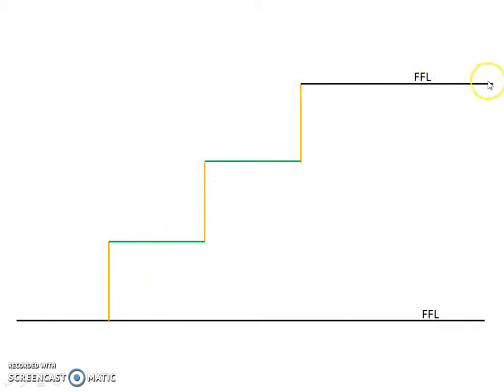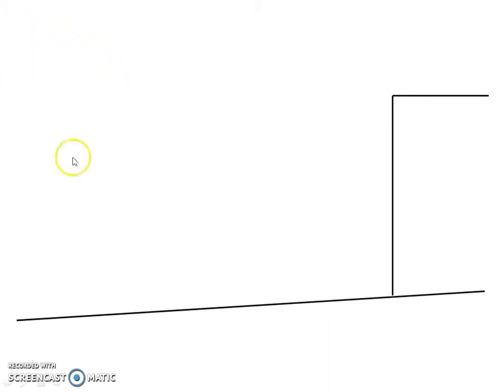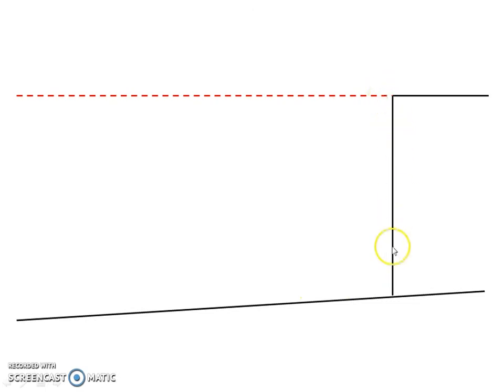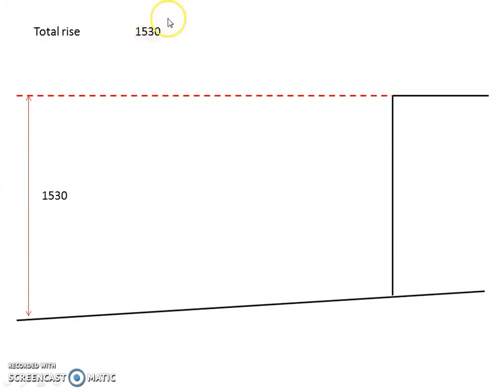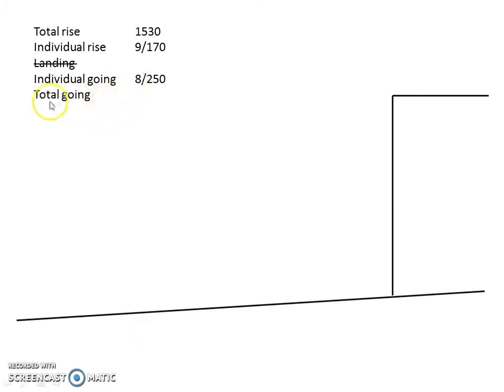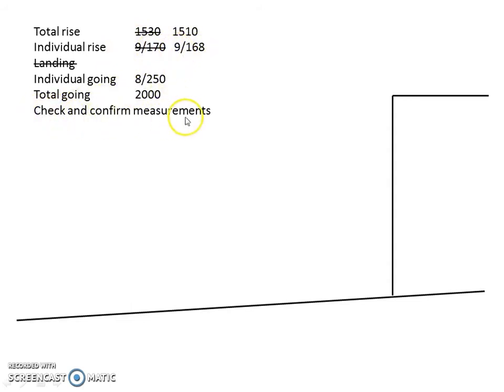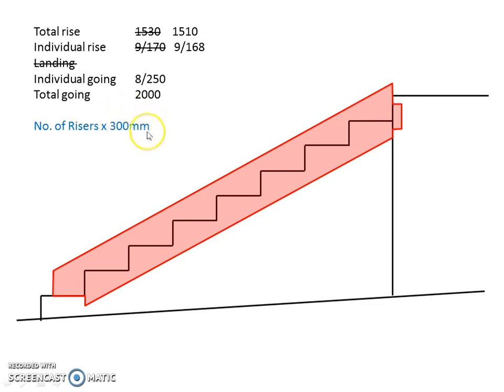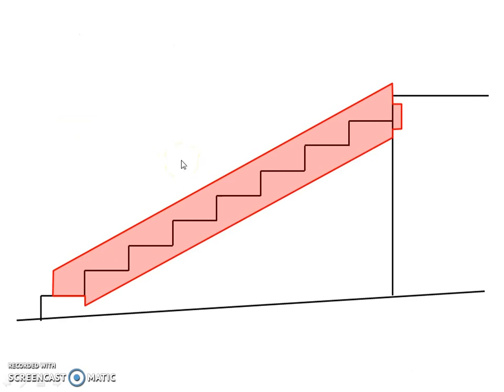Stair calculations. Part 1 - Single flight